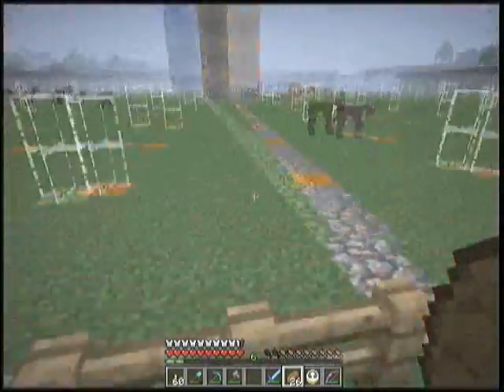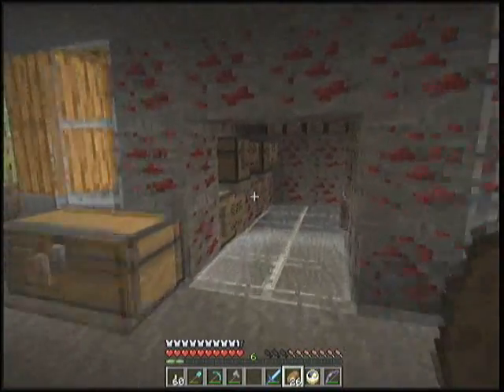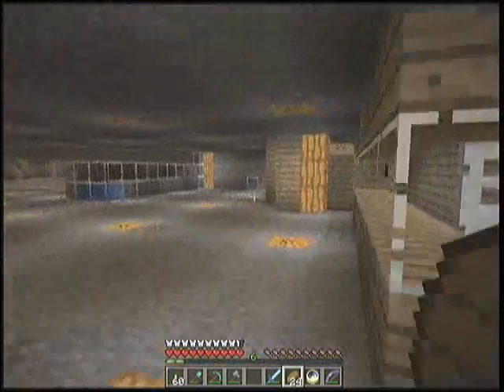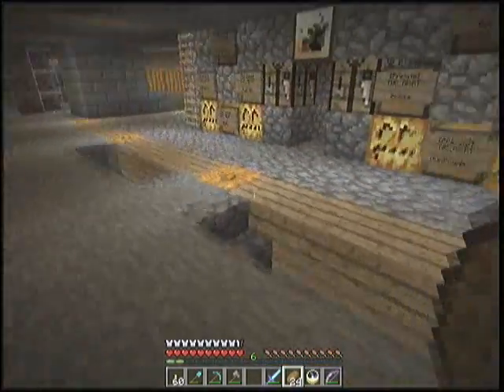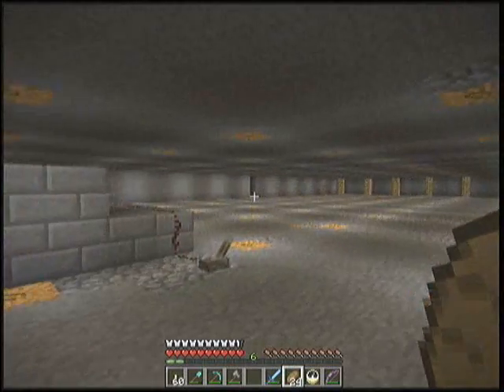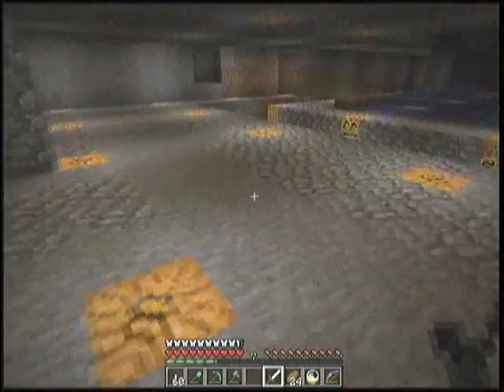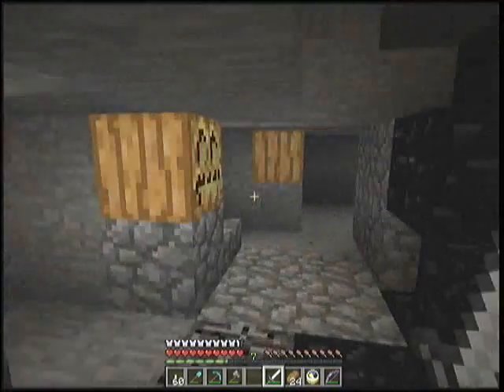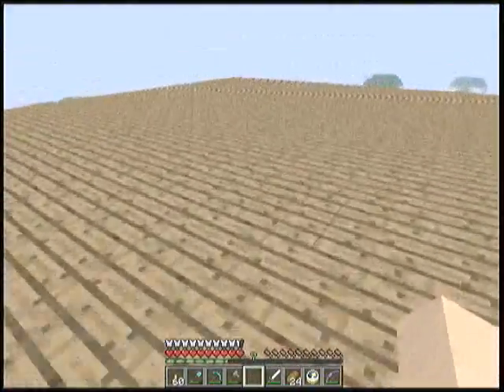Intro to TWC's World Part 2, 20120717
Hi again, in this video I show you my base op's (TWC_RichT Base Op's) I also show you inside my base, my mob spawner, zombie spawner, my slim farms and a few other creations that help me with day to day operations.

TWC_RichT